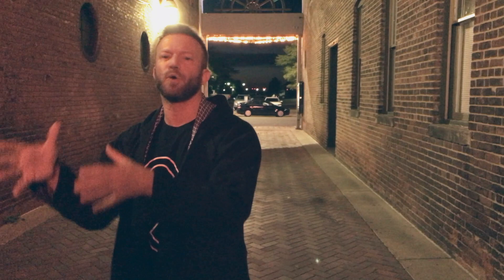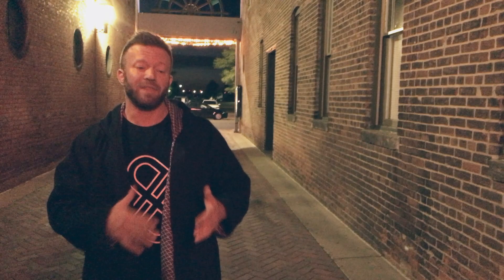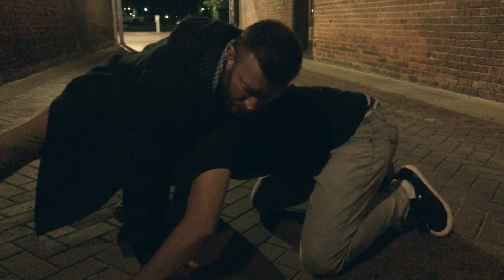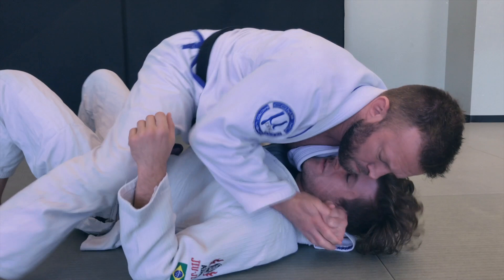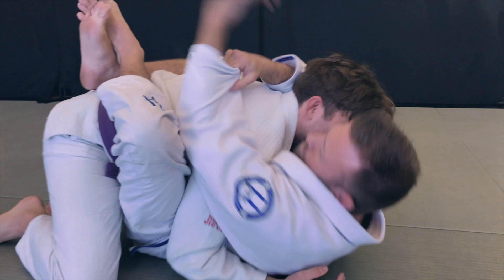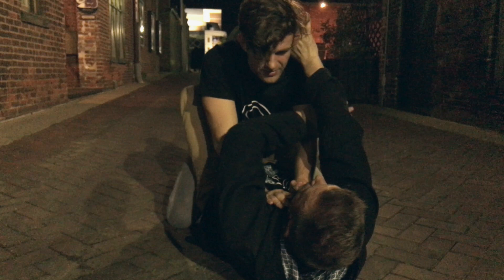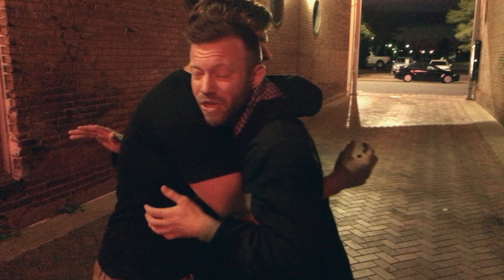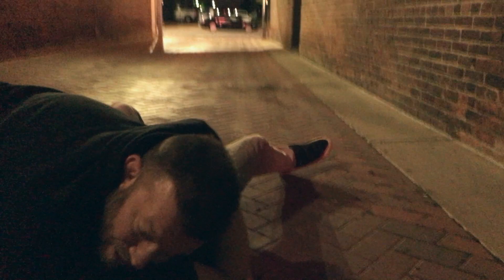4 Submission Using Your Own Jacket for Sport or Self-Defense | Jiu-Jitsu Techniques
Here is the complete collaboration video I shot with Budo Brothers, showcasing their Hood Gi with offensive application of gi chokes using your own jacket. Featured in this are modified versions of the guillotine, Peruvian Necktie, Ezekial and a combination to arm bar. Thank you to Coty Kellison for letting me demo on him and for JD Caputo for setting up the collaboration. These guys are the greatest.

Big thanks to Budo Brothers and all the great work they do, especially their charitable work with helping underprivileged kids get into martial arts training. Please support these awesome folks.

Coty Kellison on IG: @judokacoty
JD Caputo on IG: @jd_caputo

*FOLLOW BUDO BROS ON SOCIAL MEDIA! *